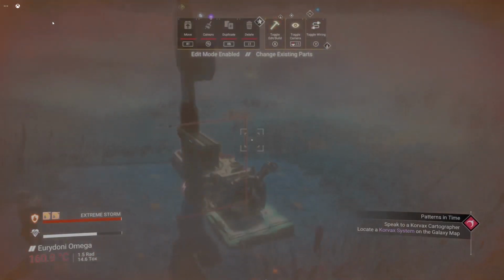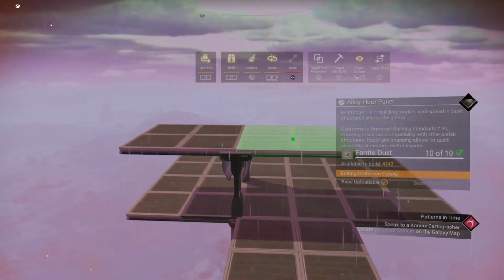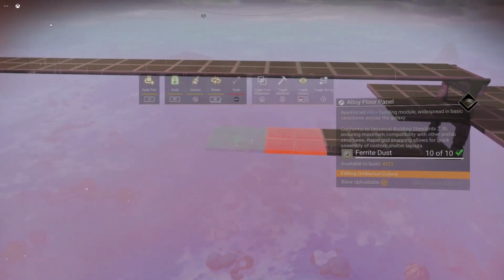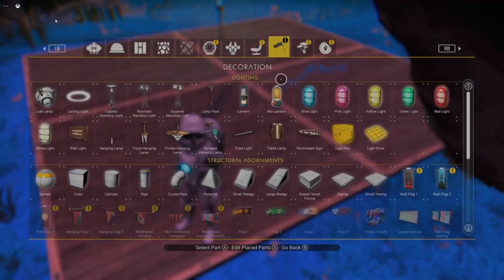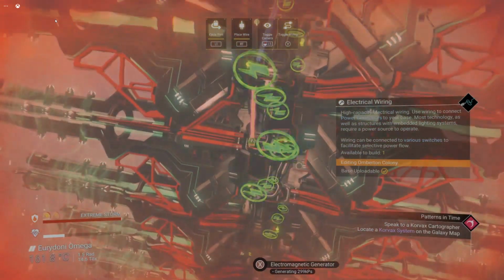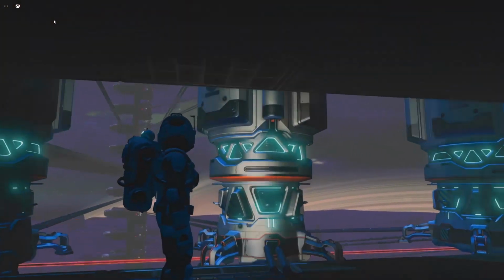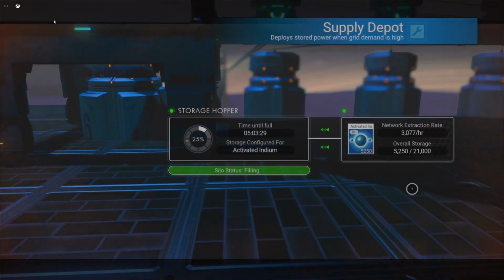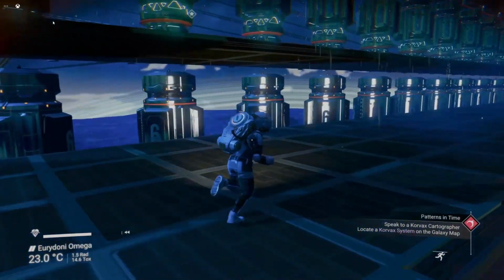Creating a 1 million capacity activated indium mine in No Man's Sky (nerfed, but still works)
900 depots connected to 400 extractors on an s class activated indium hotspot powered by an s class power hot spot. produces 250k AI / hr or 6 mil / day which comes out to about 6 billion units / day